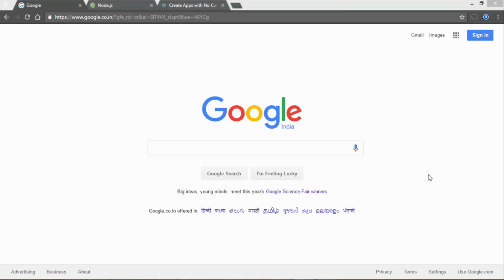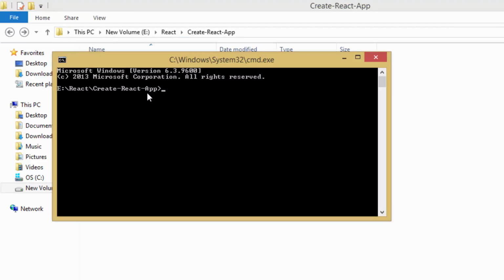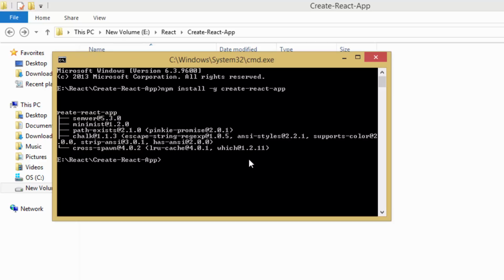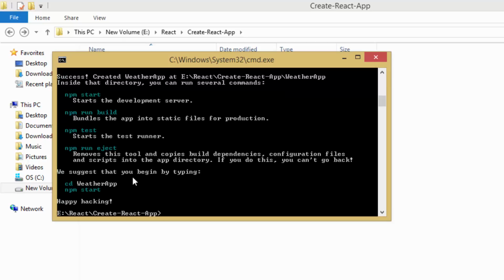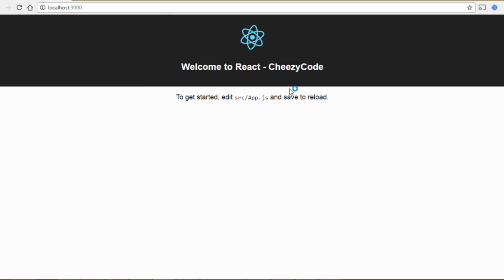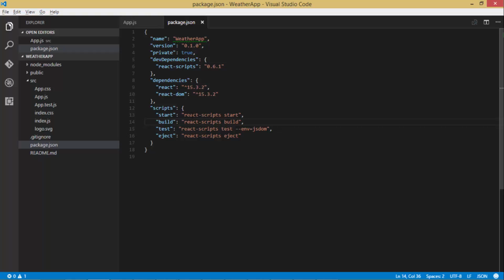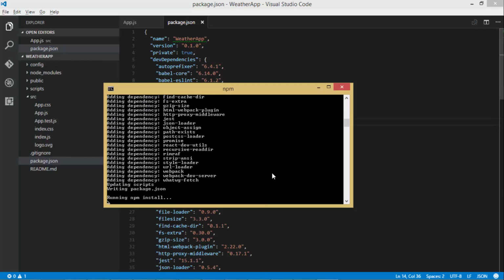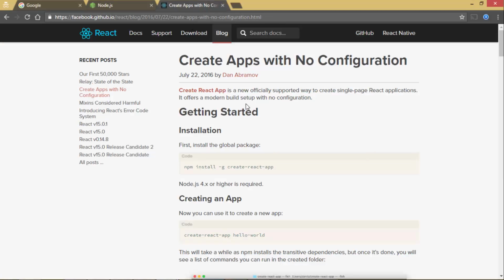Set Up React Environment Using Create-React-App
Learn how to setup react environment easily using Create React App - Official way to set up your reactjs application and projects. Using this, you can set up react with all the latest tools and technologies like Babel for ES6, Webpack, JSX and Linting. It also includes a set up for running test cases using jest.

Create React App is now the officially supported way to set up and create react applications. Everything is pre-configured for us. Even the builds are much efficient. npm install -g create-react-app command is used to install this dependency globally and then you use this dependency to create your react applications.

Create React Apps Official Link -

We are Social. Follow us -